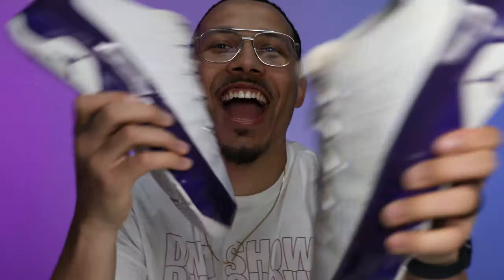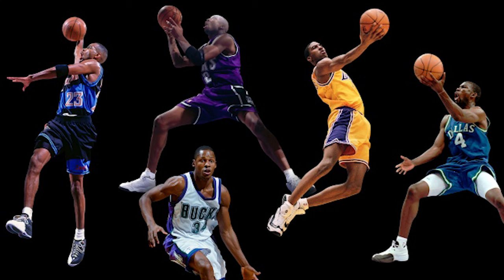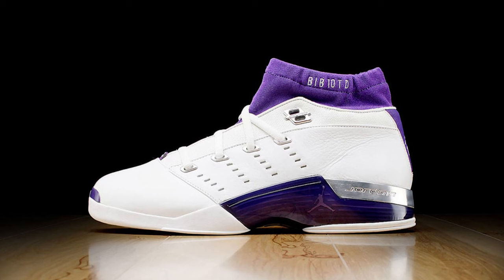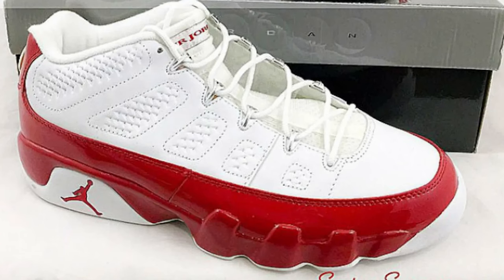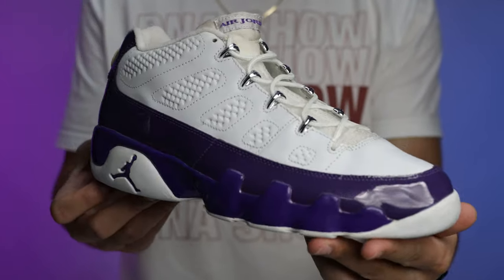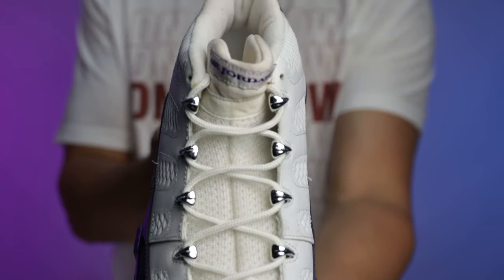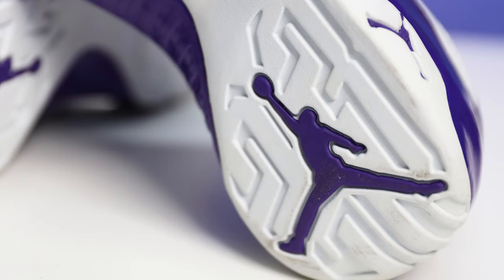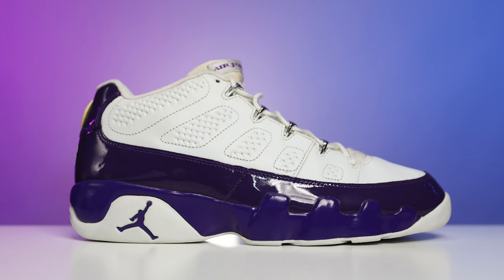Air Jordan 9 Low Mike Bibby PE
It Took Me Years To Find This Shoe For My Sneaker Collection! (Mike Bibby PE) 🔥 DJ's Sneakerhead Academy

🔥🔥🔥 SHOP 🔥🔥🔥